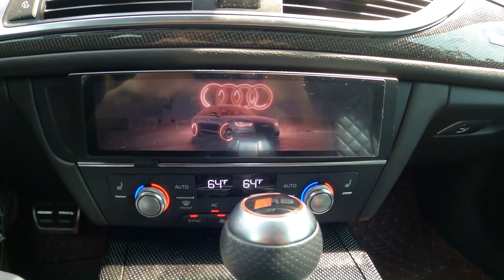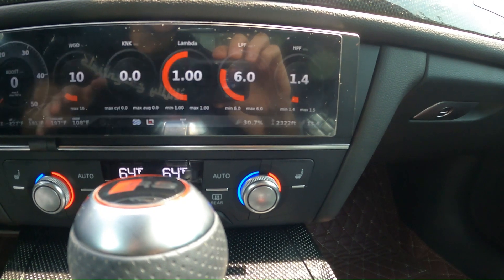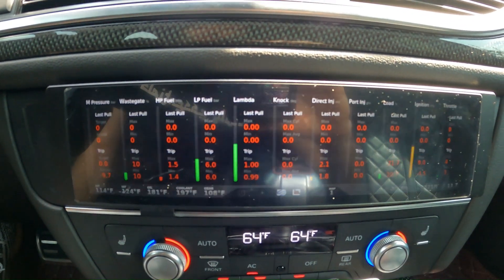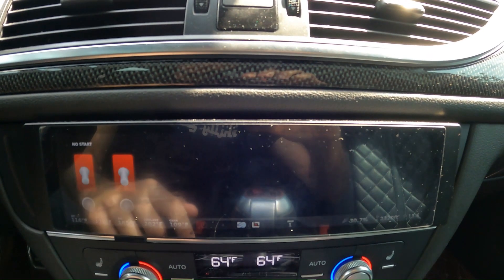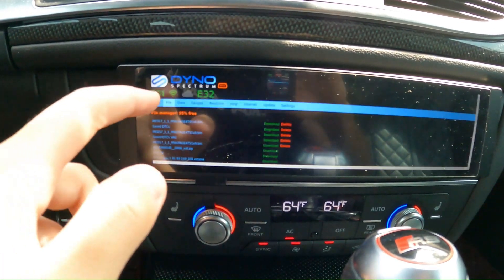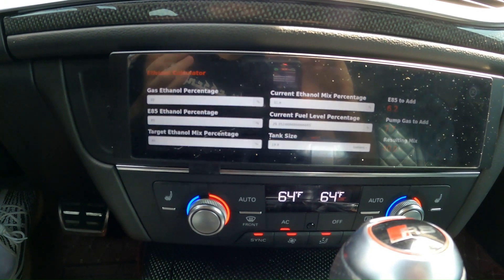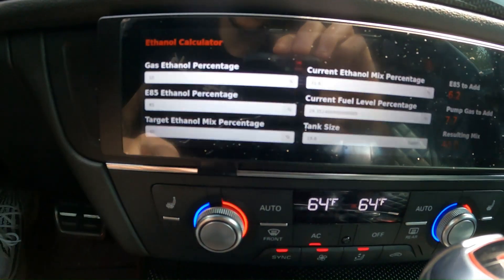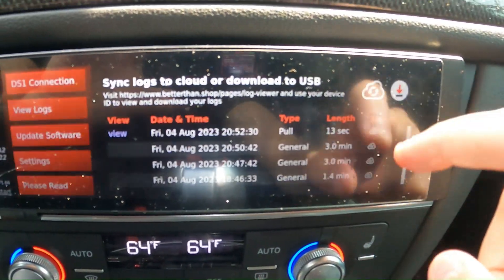BTRES Display for Dyno Spectrum (DS1) Live Data logging! Live Alerts!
The best investment for your Audi 4.0 or Daza! This specific Btres screen offers 24/7 data logging as well as alerting you when you reach a certain threshold regarding knock, fuel, etc. Simply and very easy to use. Having the ability to flash and upload tune files. Travis from Btres offers excellent customer service as well.